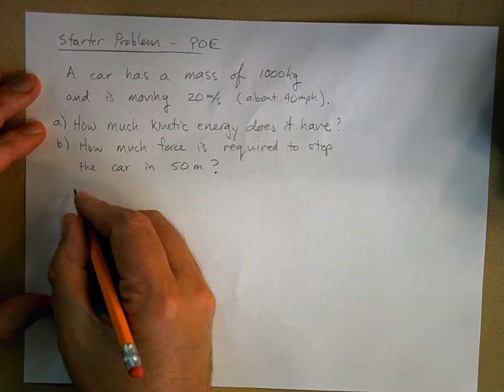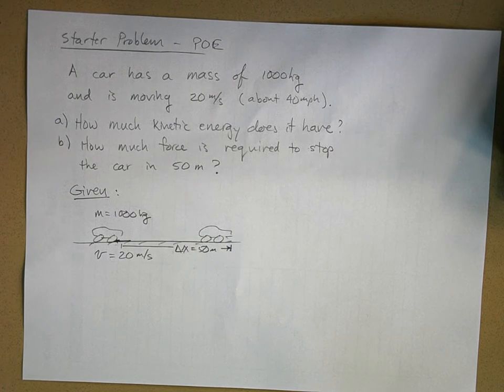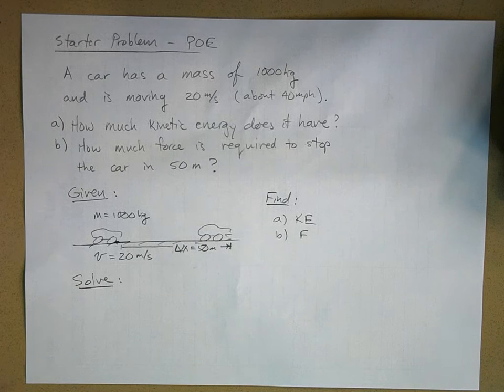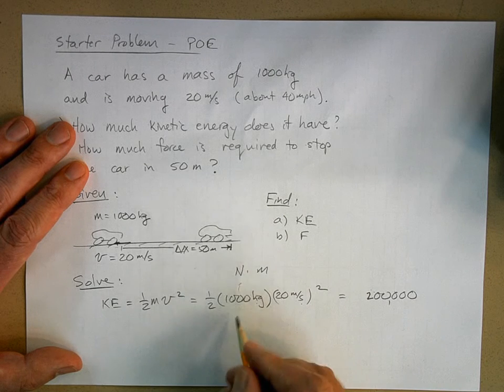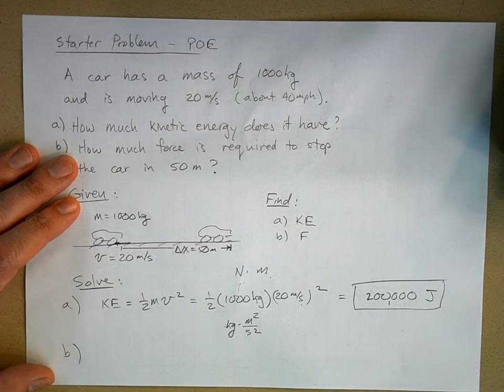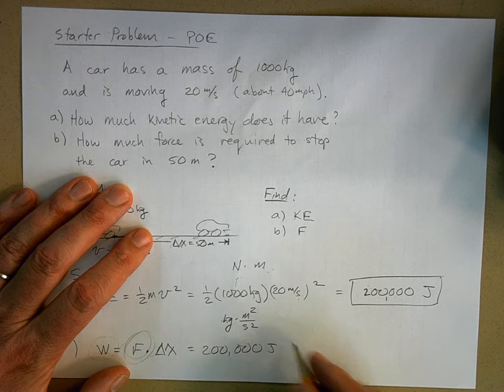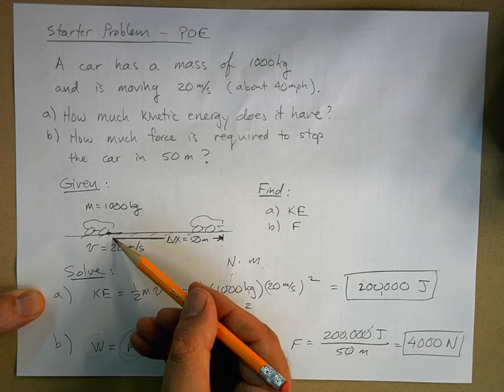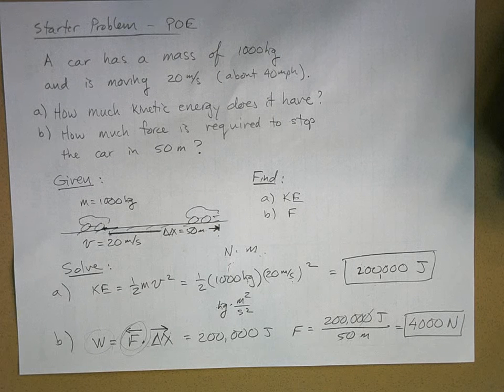POE Starter Kinetic Energy